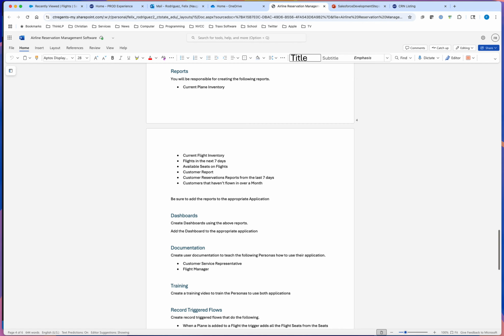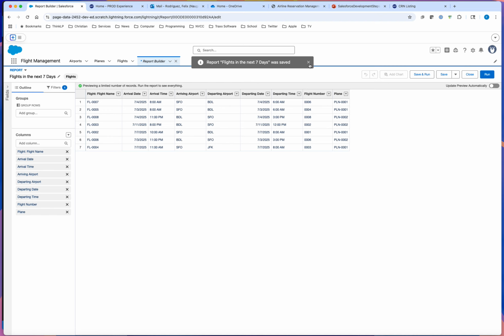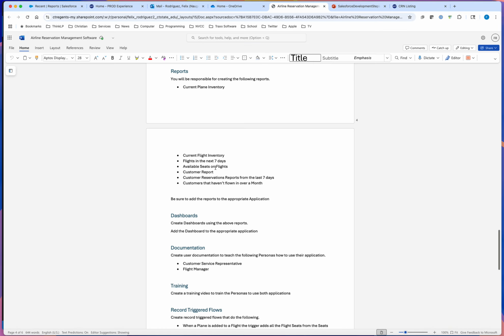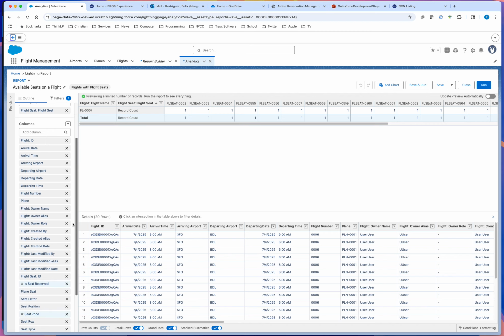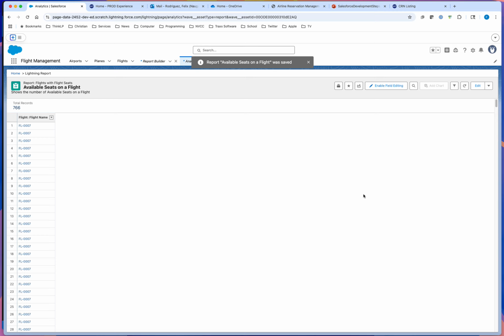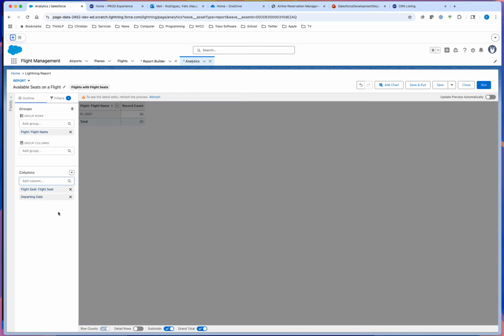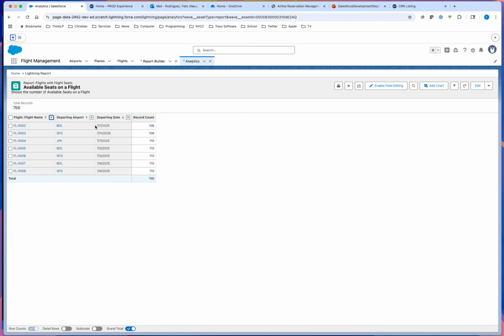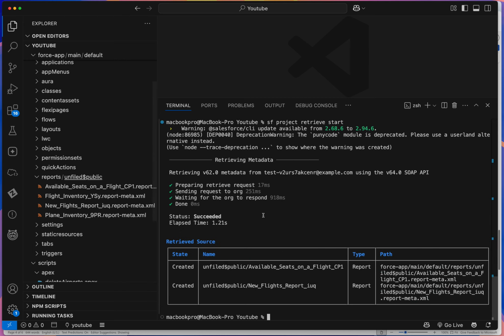Salesforce Development Lesson 15 Part 2 Creating Reports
Salesforce Development Lesson 15 Part 2
Creating Reports